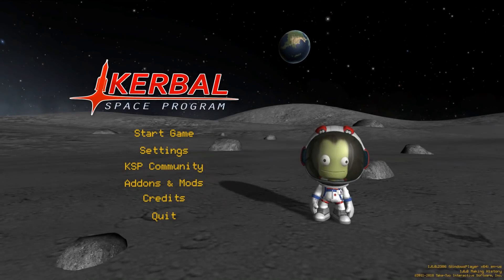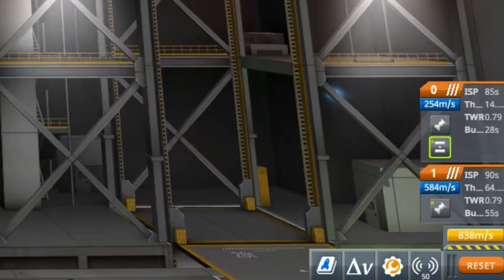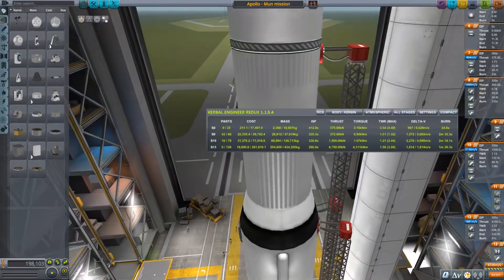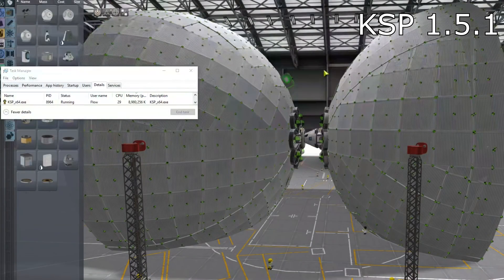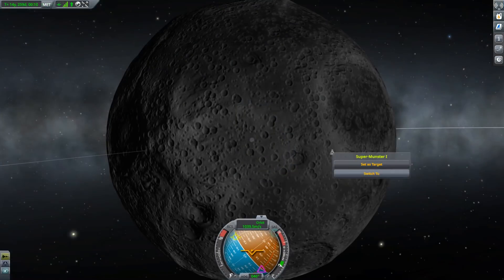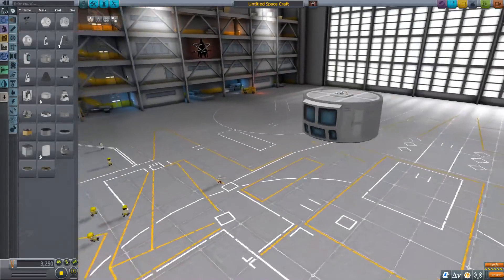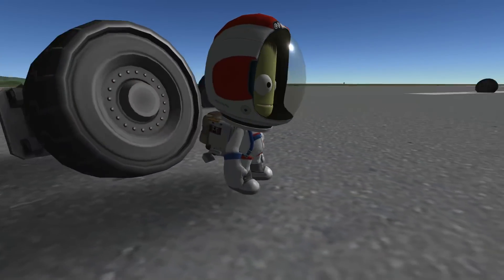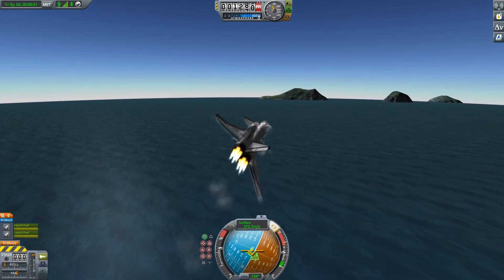KSP 1.6 IS OUT ... and ... They FIXED it ??!?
Kerbal Space Program 1.6 is the newest update focusing mainly on quality of life improvements. Also, there is a very important bugfix you might be interested in ...